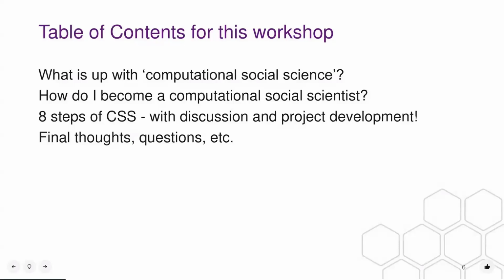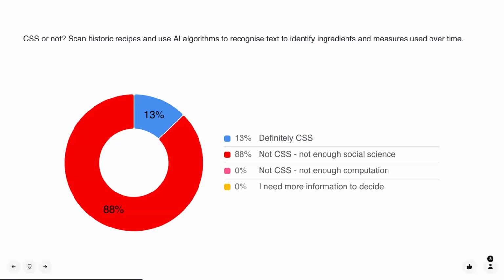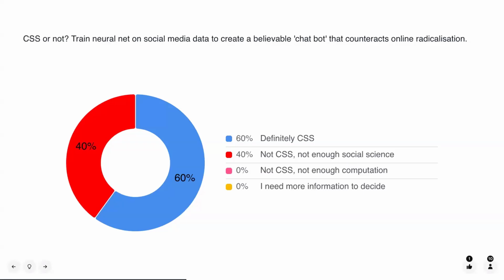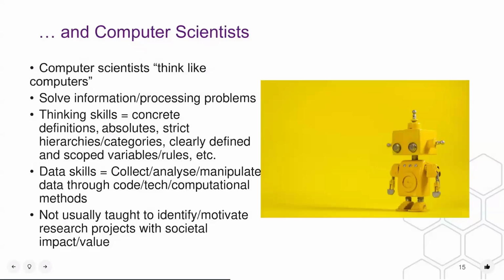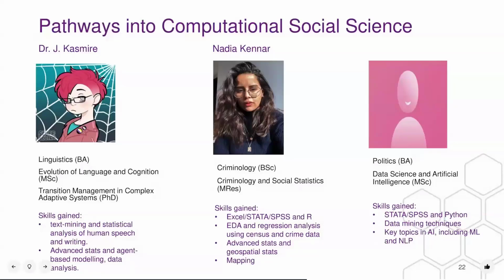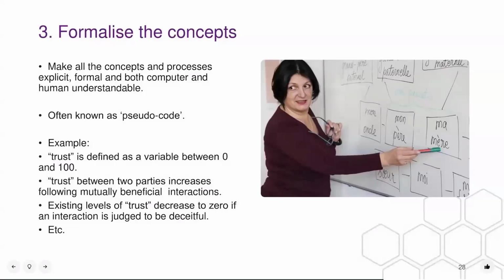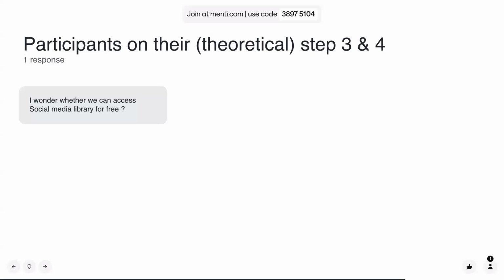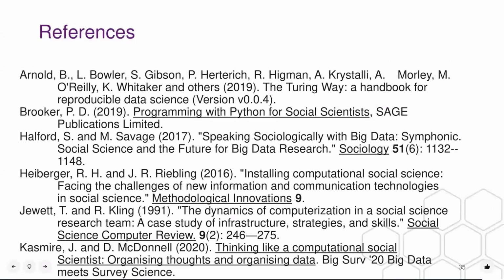How to become a computational social scientist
Scientific research and teaching are increasingly influenced by computational tools, methods and paradigms. The social sciences are no different, with many new forms of social data only available or practical through computational means (Kitchen, 2014).

While social science research has always been marked by technological approaches to some degree, the field of computational social science involves the use of tools, data and methods that require a different skill set and mindset.

This free workshop is an introduction to computational social science. It offers attendees a chance to understand and discuss what computational social science is, what it is good for, how to become a computational social scientist, and the basic steps to follow in an ideal computational social science research project.

Presenter: Louise Capener, UK Data Service

The workshop presentation slides and worksheets are available on the event